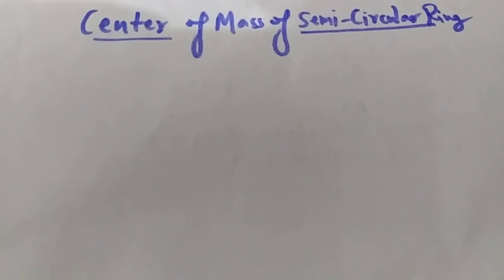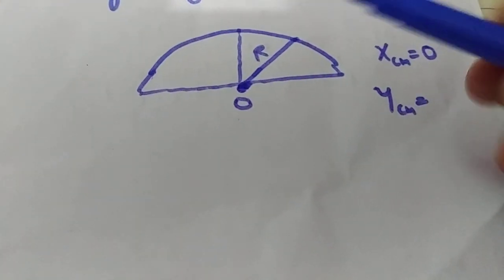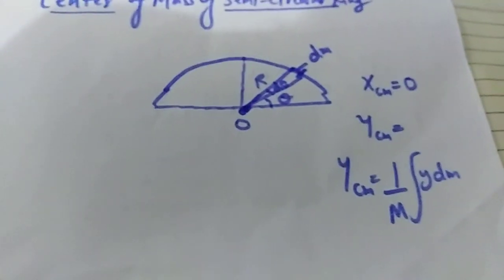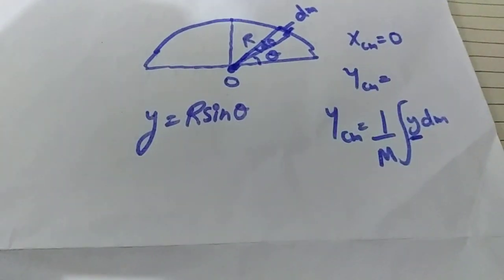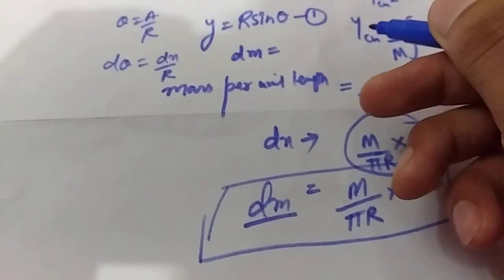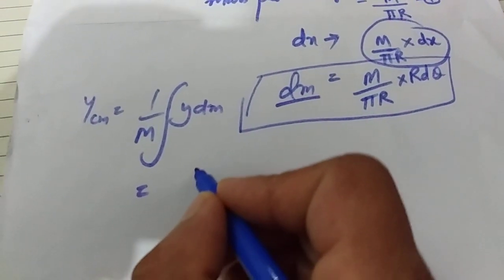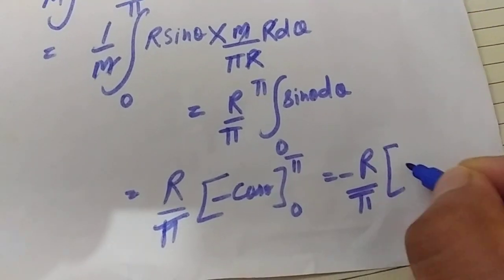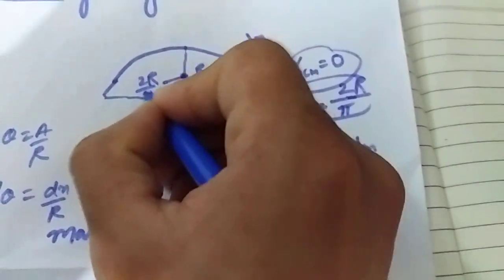How to find center of mass of semicircular ring? rotational mechanics class 11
derivation of com. of semicircular ring